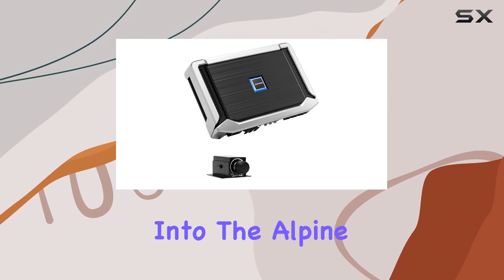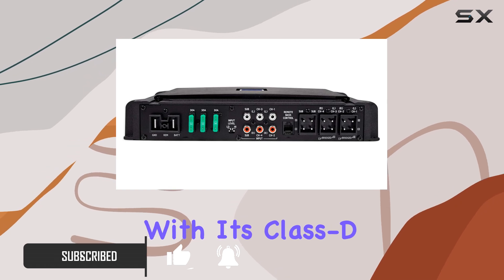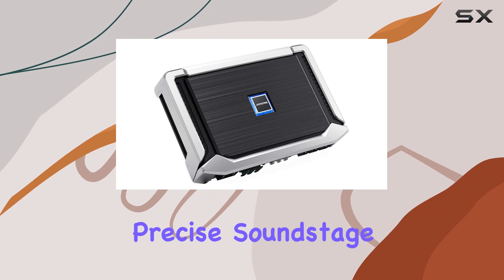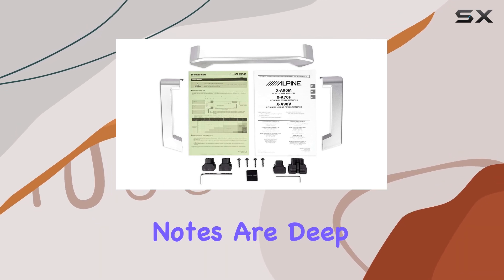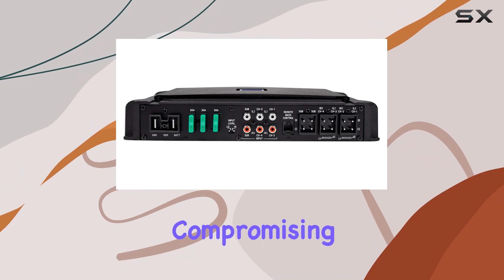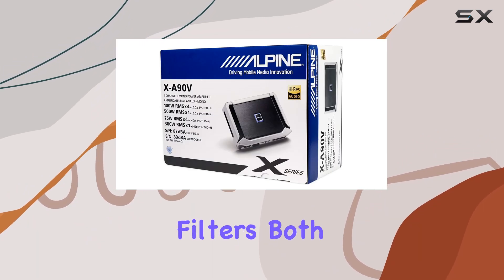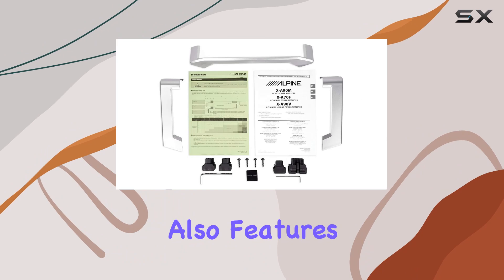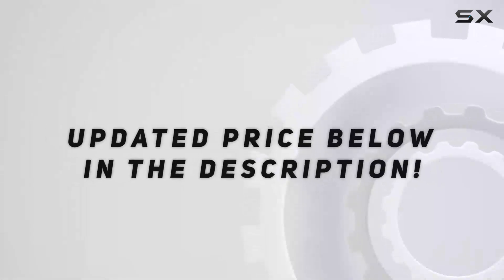ALPINE X-A90V 900 Watt 5-Channel X-Series Car Audio Amplifier: Unleashing the Best in Class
0:00 Intro
0:06 Review

Things that we mentioned in this video:
ALPINE X-A90V 900 Watt : B089KSGM29